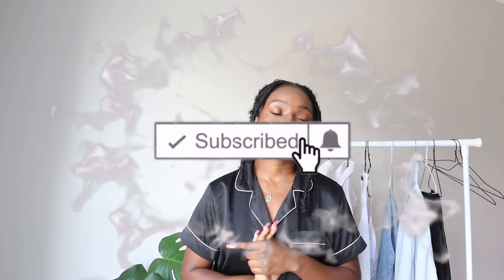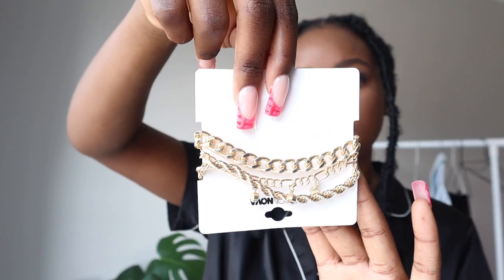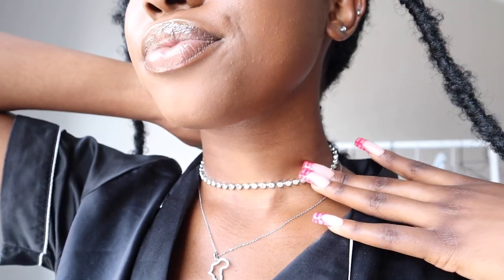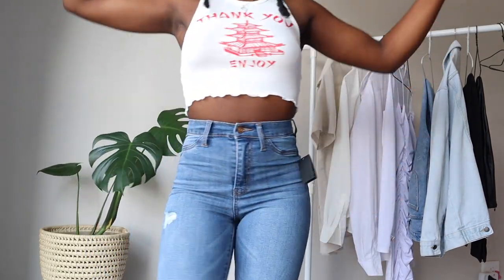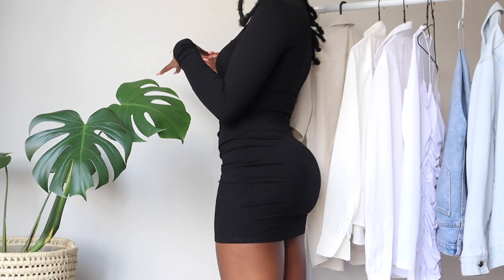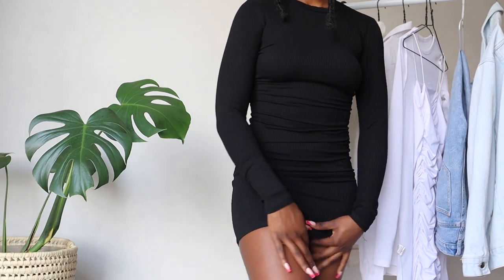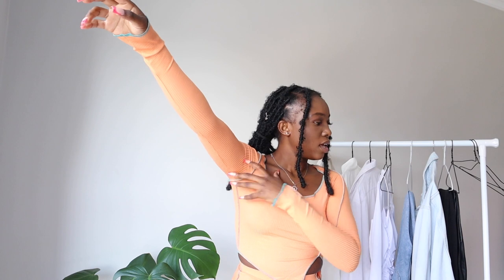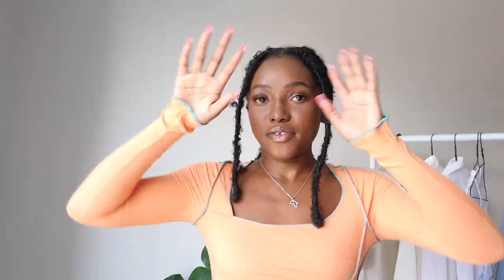I cleared my Fashionnova cart cause hot girl szn is upon us!! | FIRST IMPRESSIONS TRY ON HAUL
see ya in my next video! MWAH ❤️